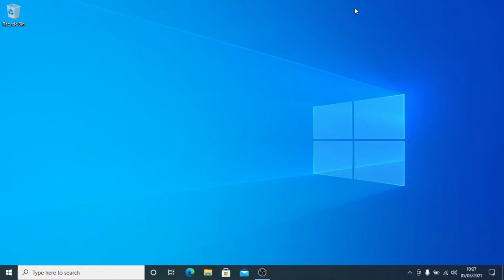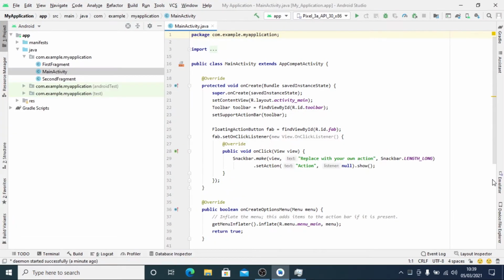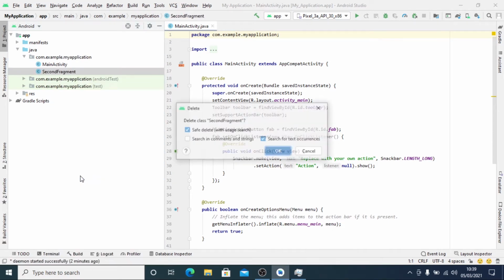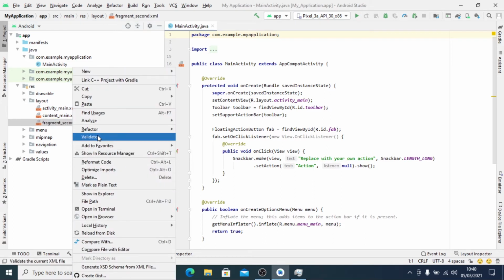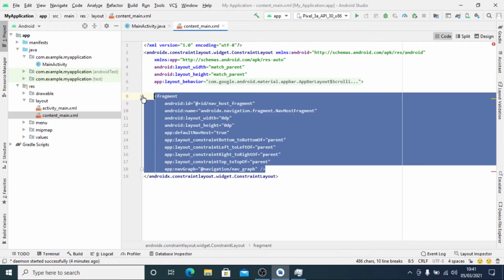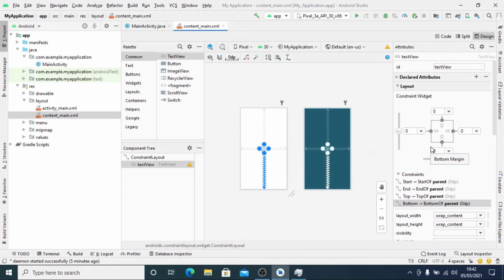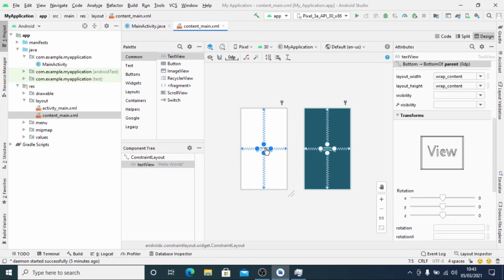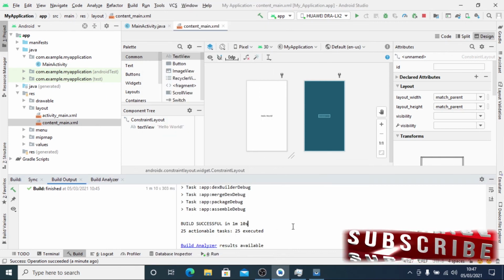Using Old Android Studio Tutorials With the New Android Studio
After the release of Android Studio 4.0, google wanted to push developers to single activity architecture. This being the case new developers may not be in a position to follow the tutorials that were released before the release of Android Studio 4.0. Hence the need for this vedio.